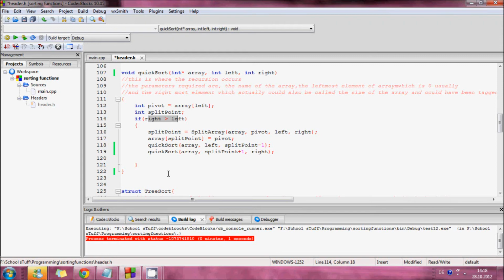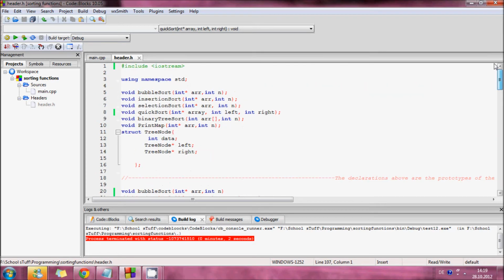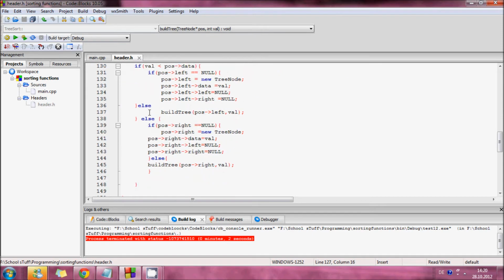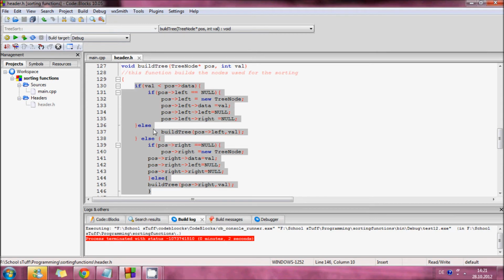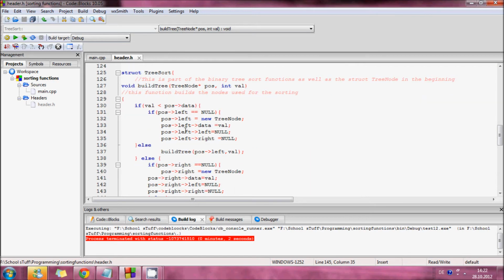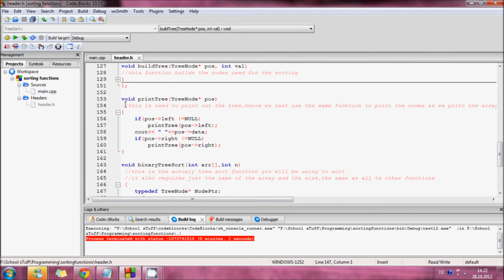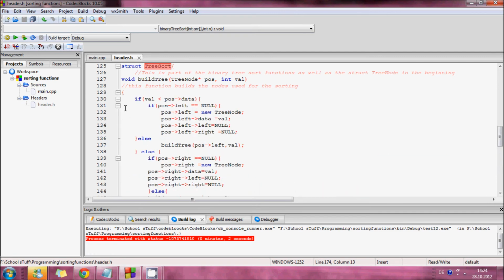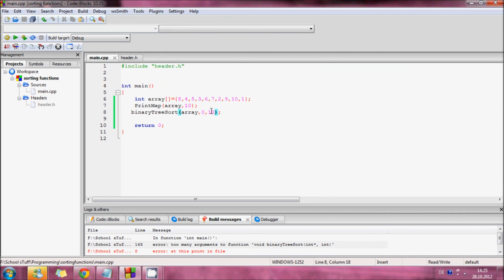sorting functions 2